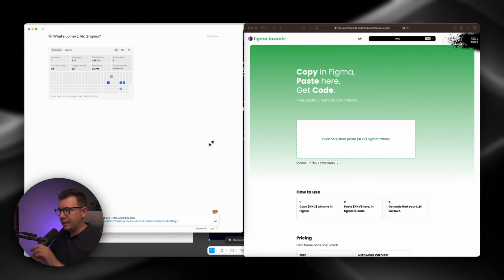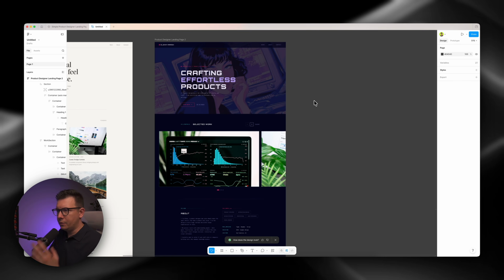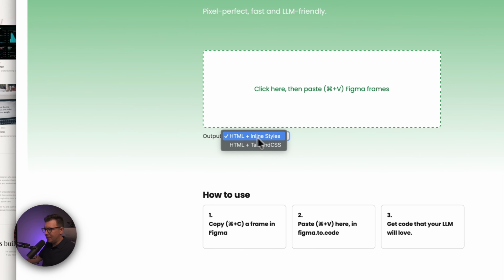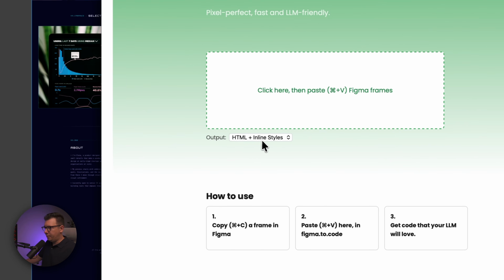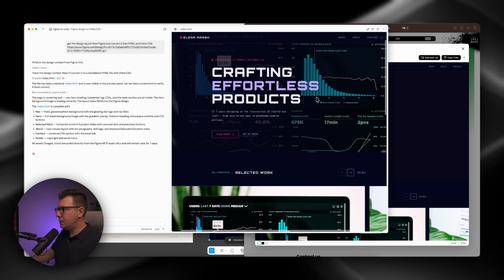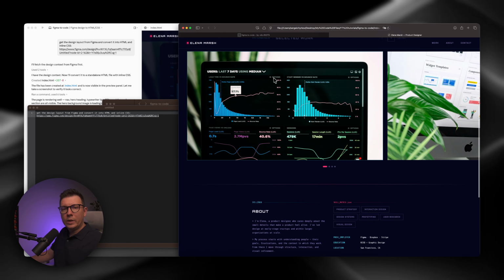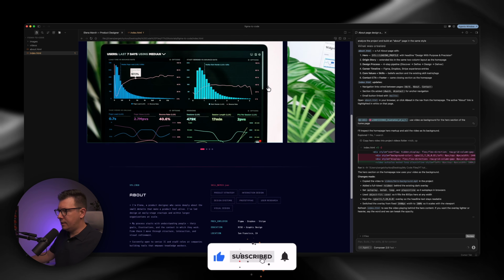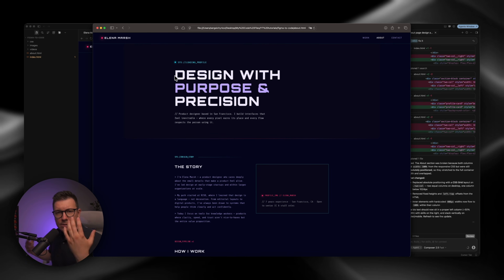I Found a Better Way to Turn Figma Into Code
🎙️ Want to learn more?

I put Claude Code and Figma.To.Code head-to-head on the exact same Figma landing page — and the results surprised me. Claude took 3+ minutes, burned tokens, and linked images back to Figma instead of exporting them locally. Figma.To.Code finished in seconds, exported pixel-perfect HTML with all images included, and used zero AI tokens.
In this video I walk through the full design-to-code workflow: exporting a cyberpunk-style landing page from Figma, comparing both tools side by side, then taking the exported HTML into Cursor to build a second page, add a video background, and make the whole thing responsive.
If you're handing off designs to a developer or building for WordPress/custom CMS, this workflow could save you a lot of time and tokens.

📝 Chapters:
0:00 — introduction
01:08 – The Figma design overview
02:23 – Why AI agents are expensive for design-to-code
03:48 – What is Figma.To.Code and how it works
05:07 – Running both tools at the same time (the race)
06:32 – Results: speed, token usage & image handling
09:12 – The big problem with Claude's image exports
10:19 – Opening the Figma.To.Code output in Cursor
10:58 – Building an About page with the same style
11:42 – Adding a video background to the hero section
12:35 – Making the layout responsive
13:58 – Final review & when to use this workflow